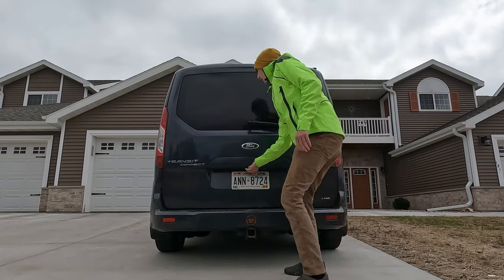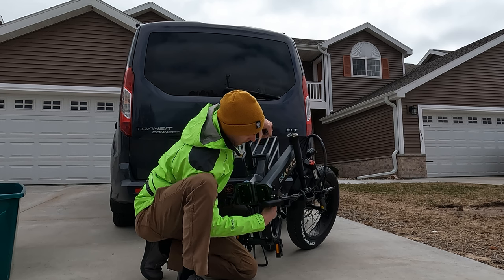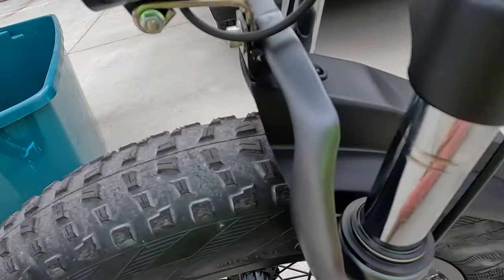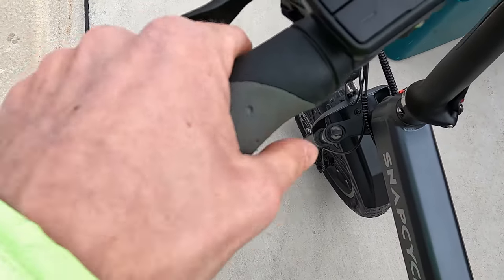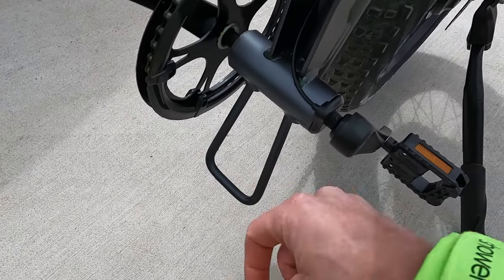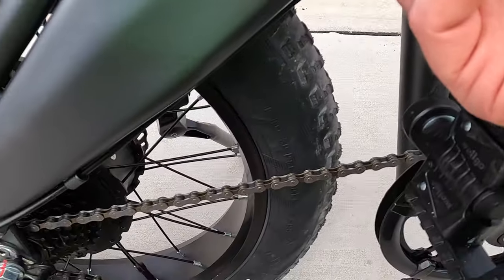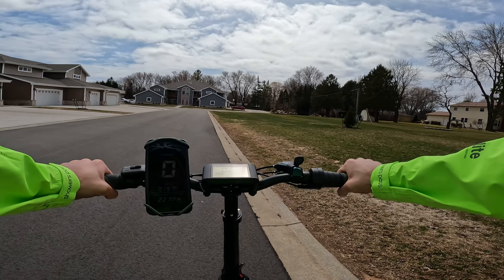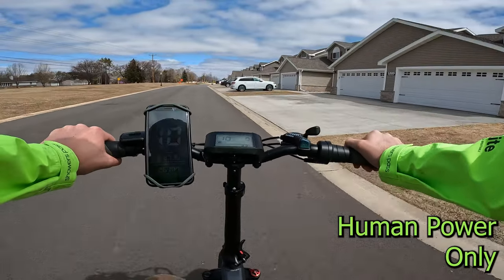Snapcycle S1 Review: A Folding Fat Tire Ebike That Crushes Hills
0:00 - Close-up shots
0:51 - Walkaround and components
13:39 - Throttle only top speed test and riding with pedal assist
18:21 - Large Hill Throttle Test
20:42 - Large Hill Pedaling Test
23:14 - Riding footage and my take on the SnapCycle S1